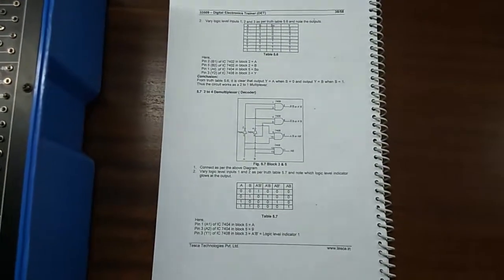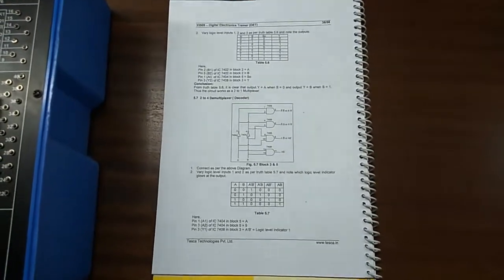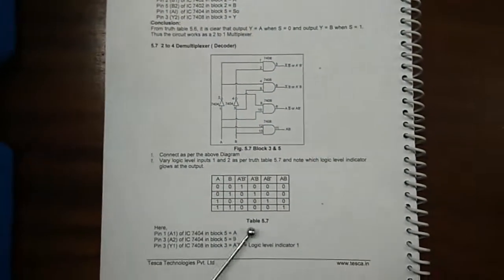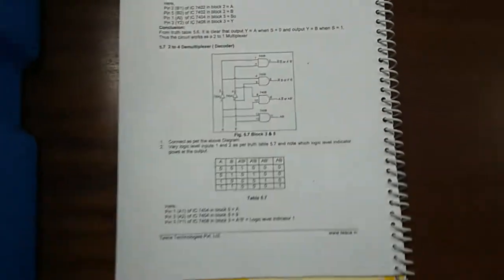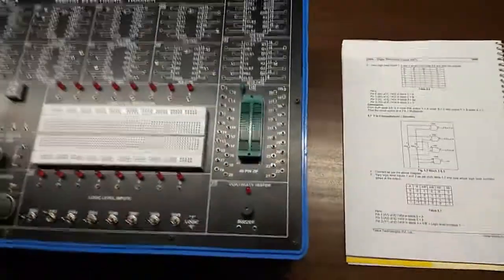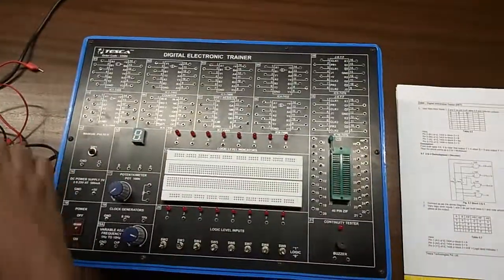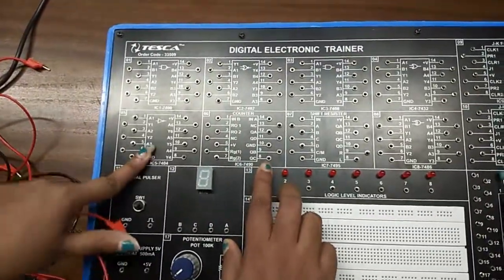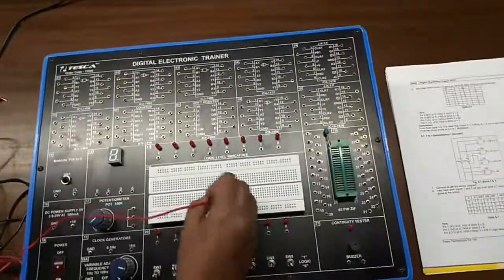Digital Trainer Kit | Digital Electronics || Tesca 33509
In this video, we described Digital Electronic Trainer.